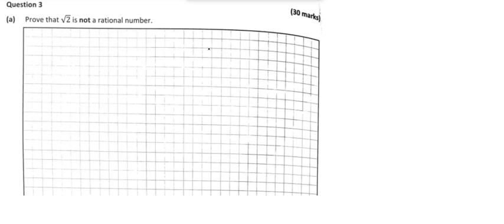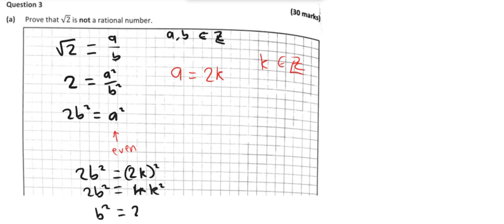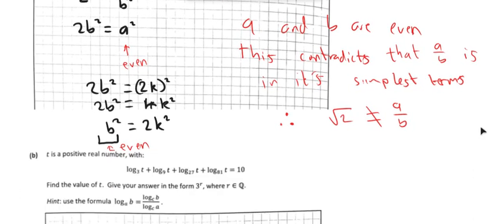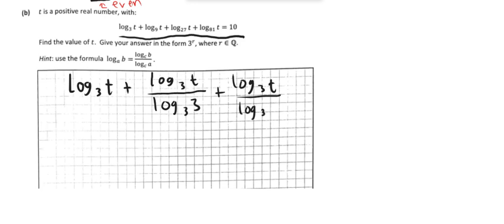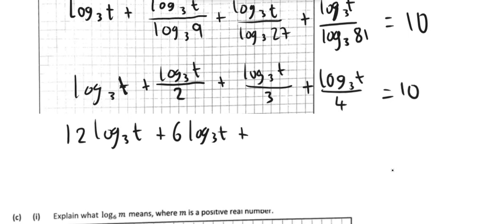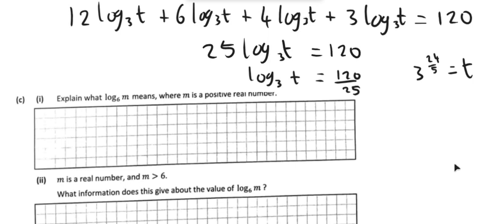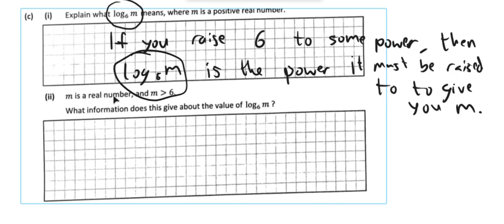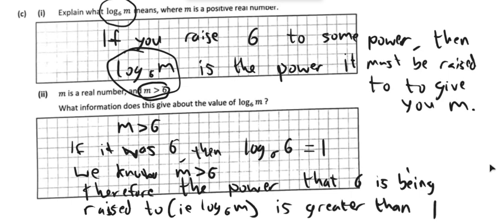Leaving Cert 2023 Higher Maths Paper 1 Q3